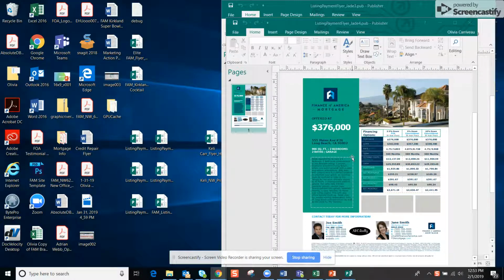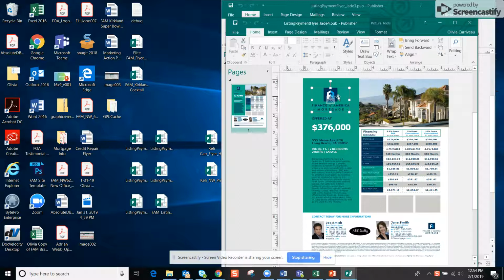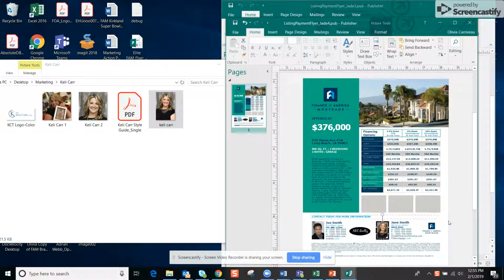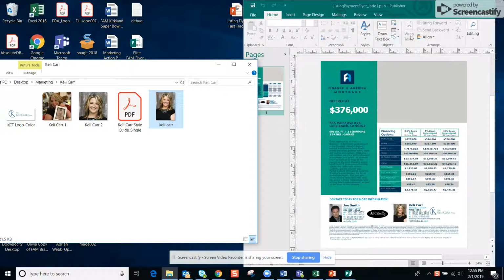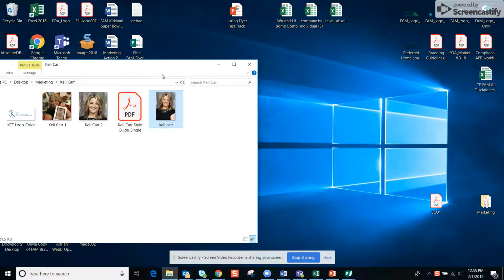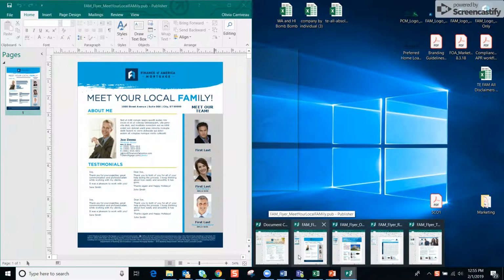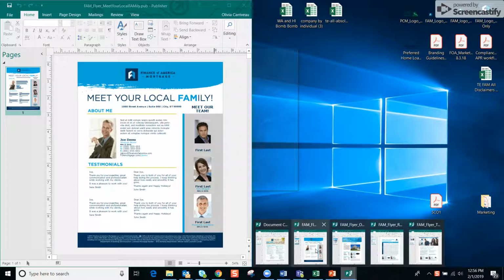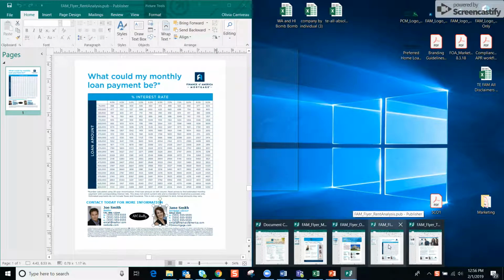Feb 1, 2019 12:58 PM